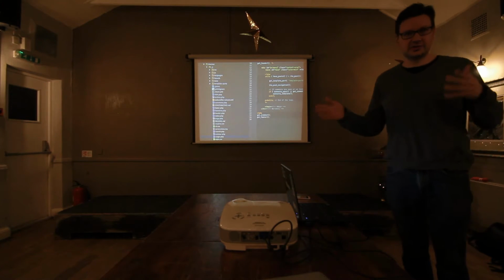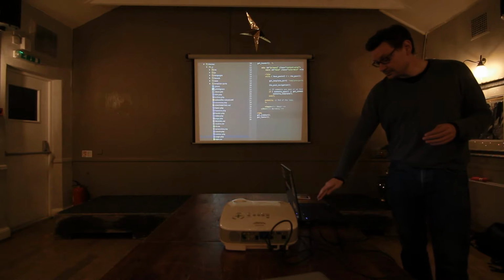Ben Attenborough - Underscores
Ben talks about Underscores framework as a foundation for building themes.